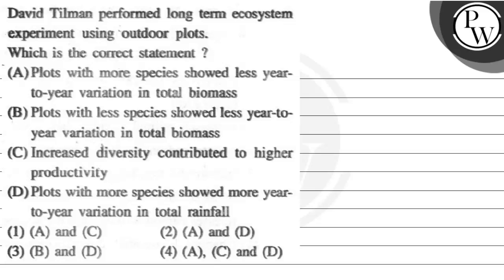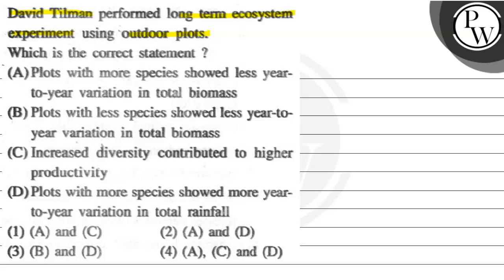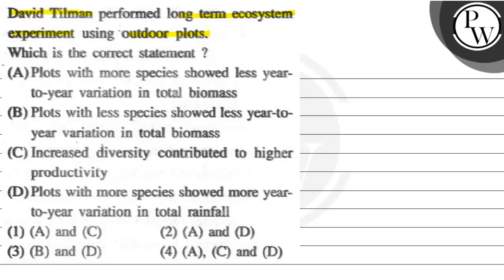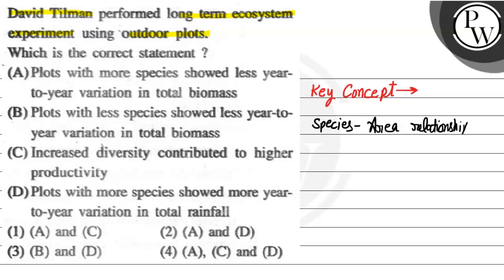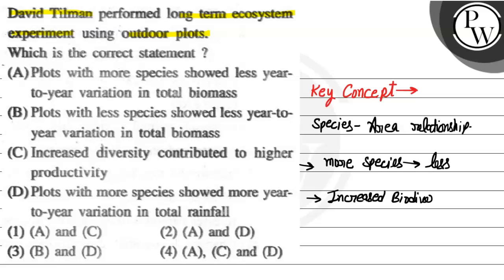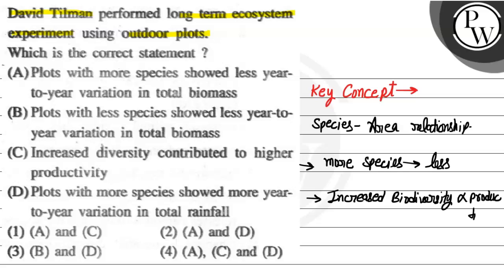David Tilman performed long term ecosystem experiment using outdoor plots.Which is the correct st...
David Tilman performed long term ecosystem experiment using outdoor plots.Which is the correct statement?
(A) Plots with more species showed less yearto-year variation in total biomass
(B) Plots with less species showed less year-toyear variation in total biomass
(D) Plots with more species showed more yearto-year variation in total rainfall
(2) (A) and (D)
(3) (B) and (D)